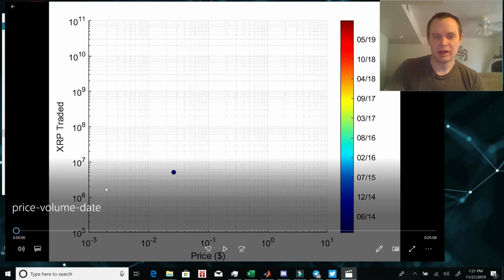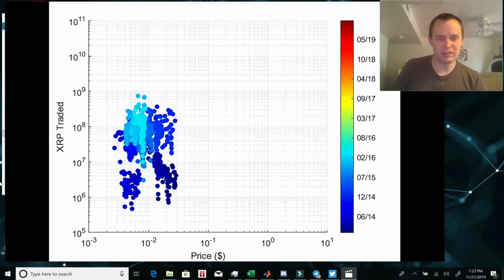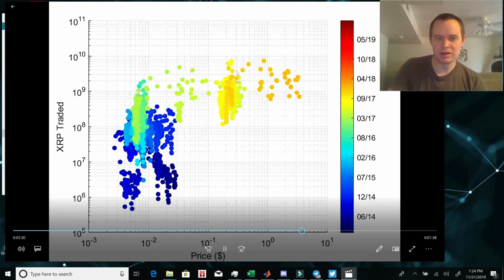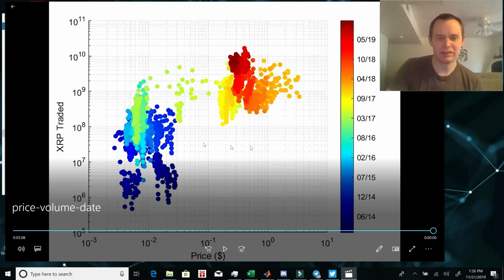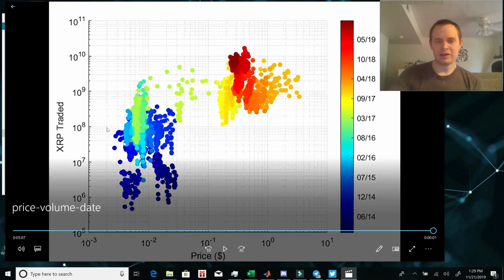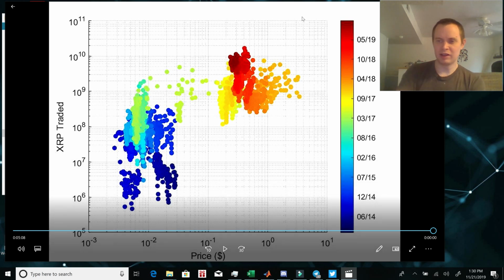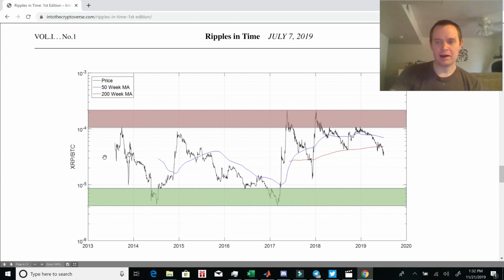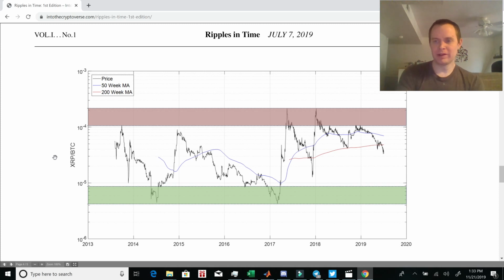XRP: Tokens traded vs. price with a color-coded time dimension (Finding patterns)